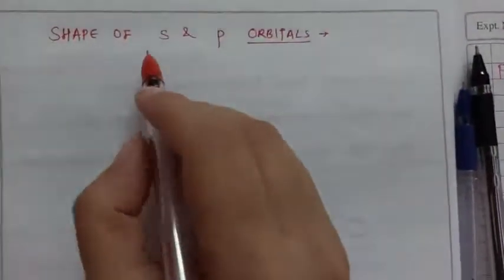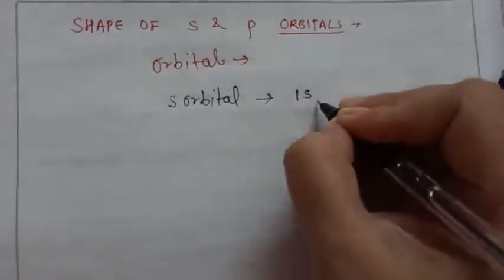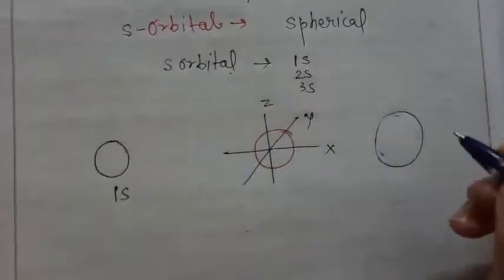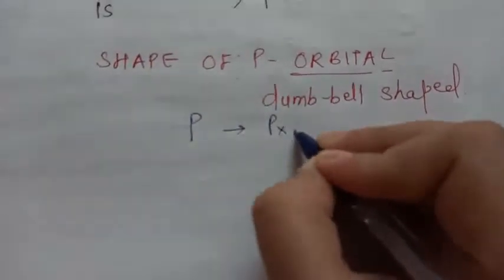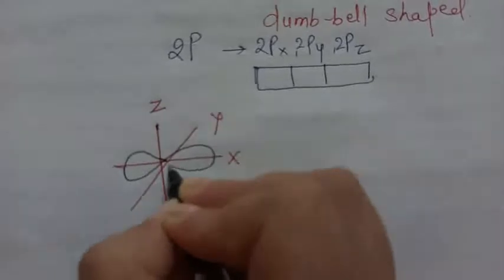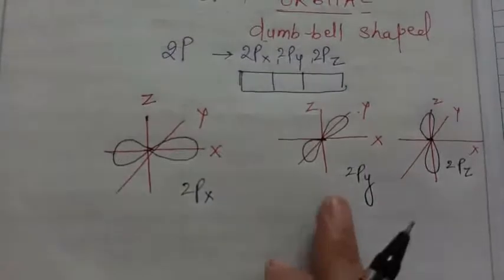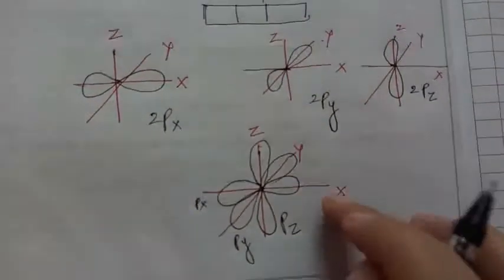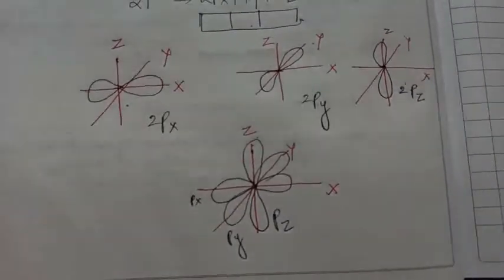Shape of s and p-orbitals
In this video we will learn about the shapes of s and p-orbitals in details.